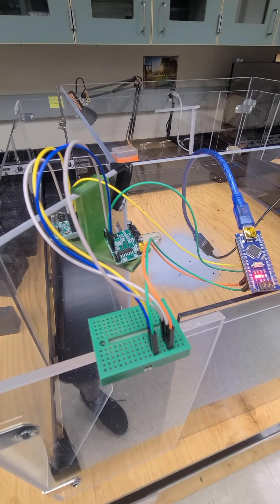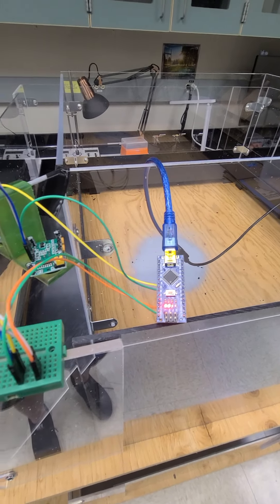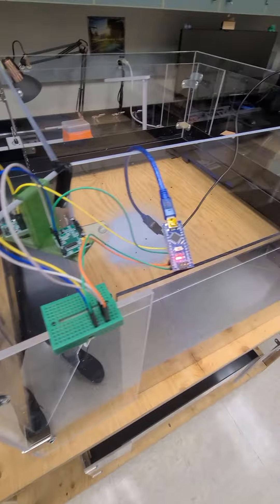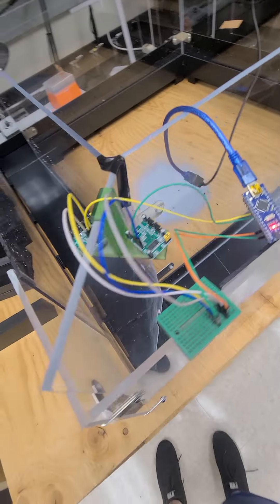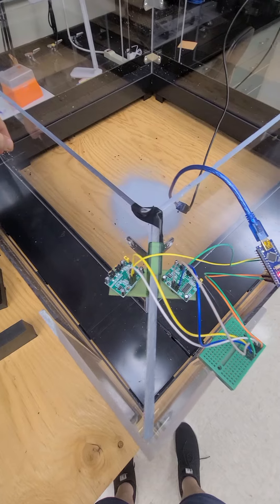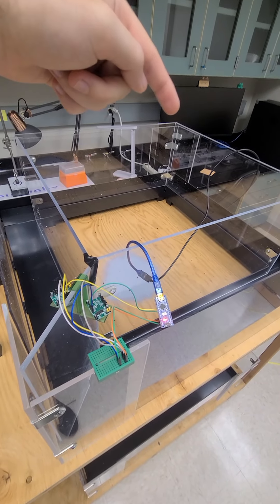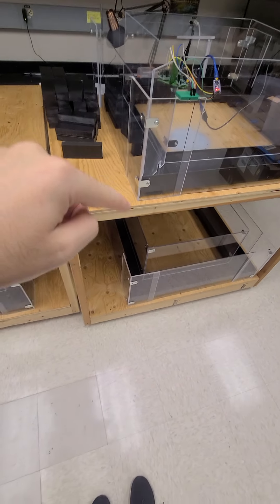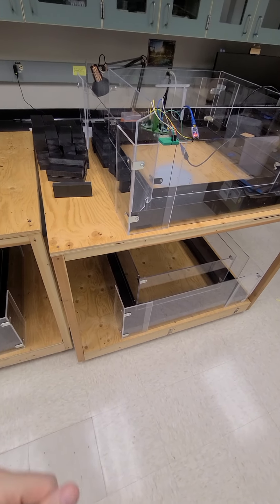🐁 Enrichment Track Reward Criteria Circuit